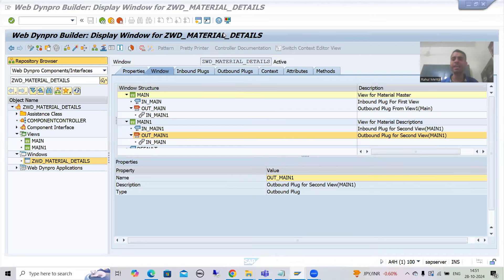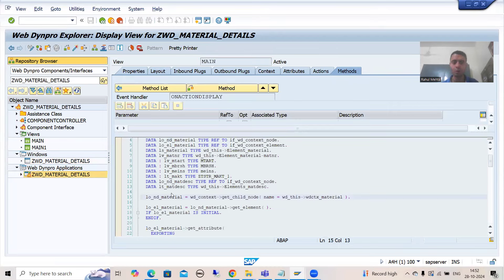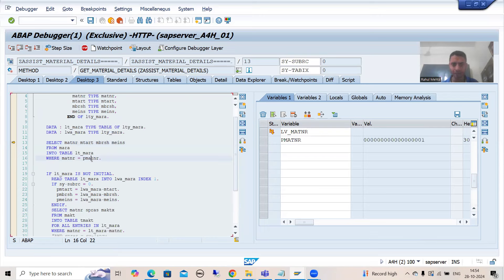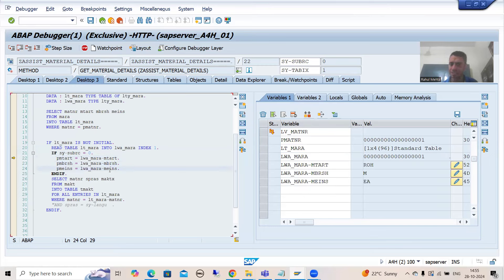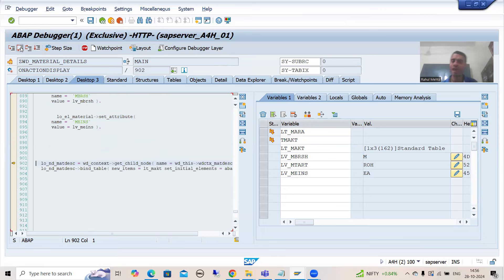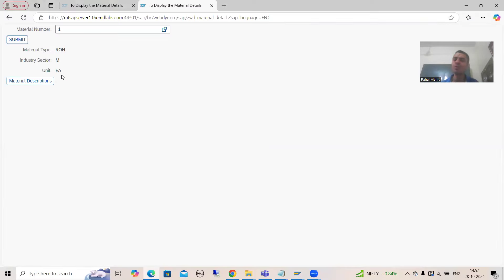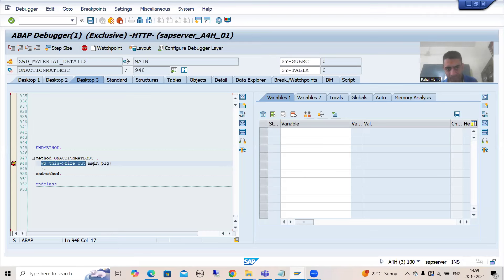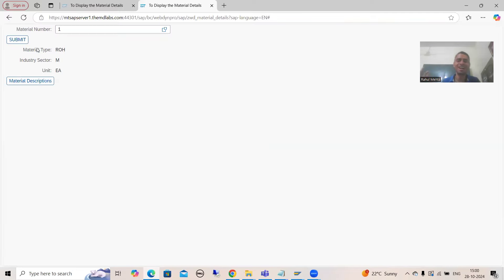28 - Web Dynpro ABAP - Inbound and Outbound Plugs - Practical Demo Part10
-Understanding of Output in the Debugging Mode.